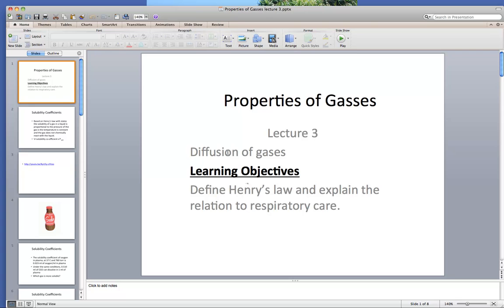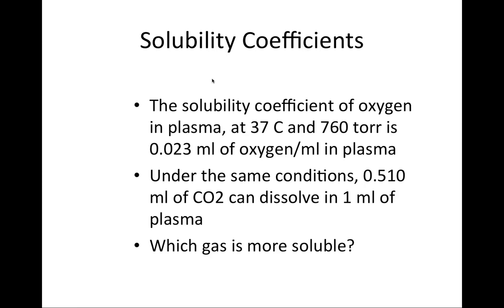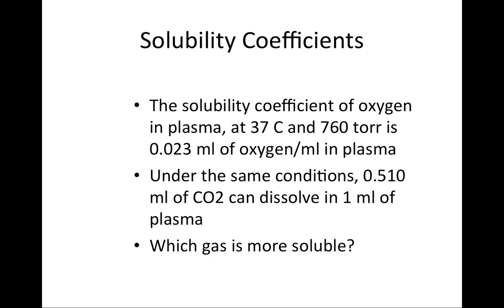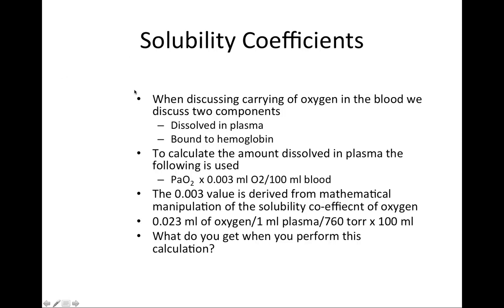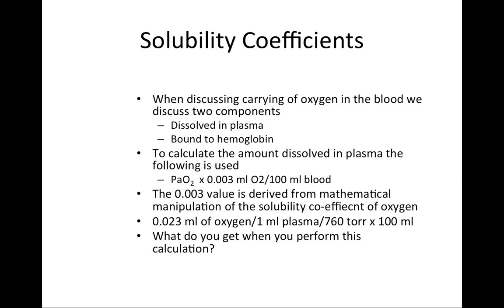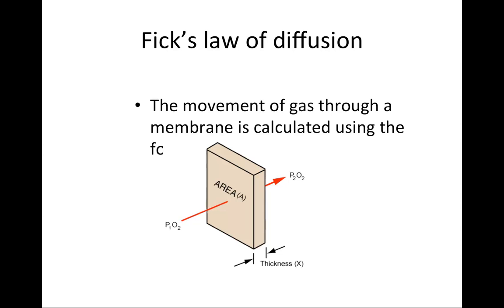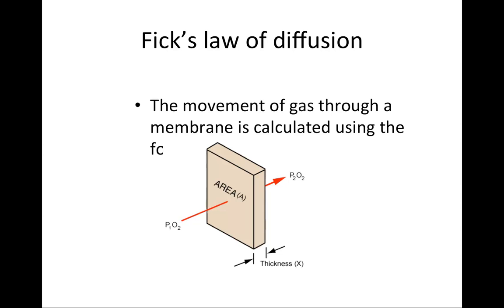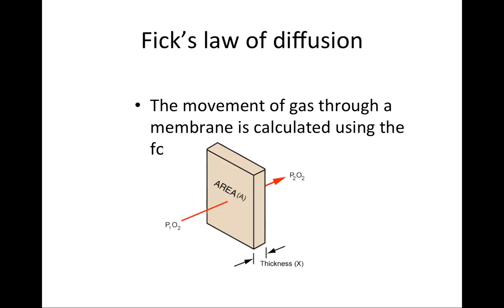Properties of Gas 3